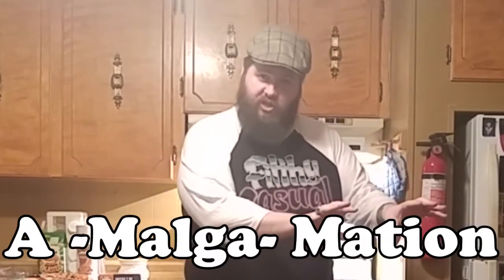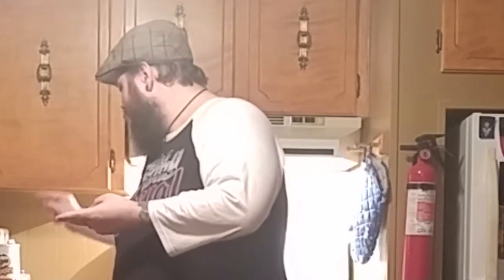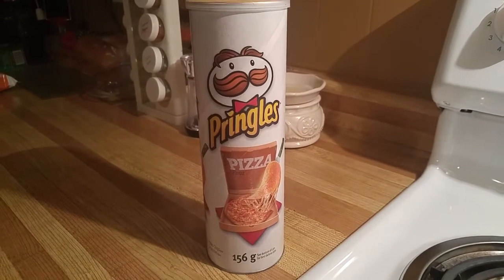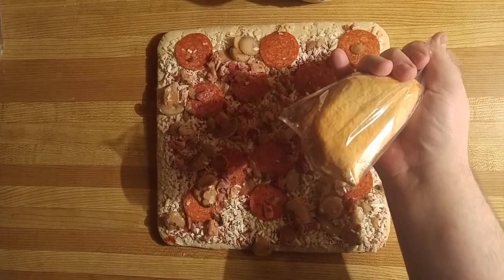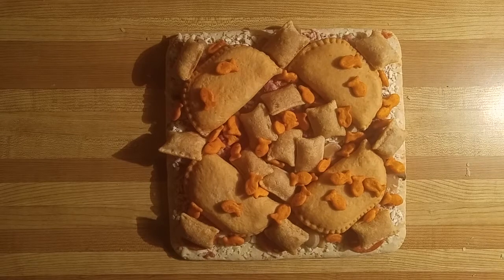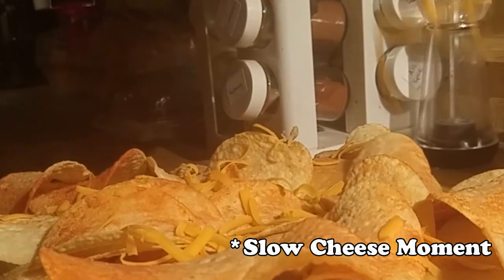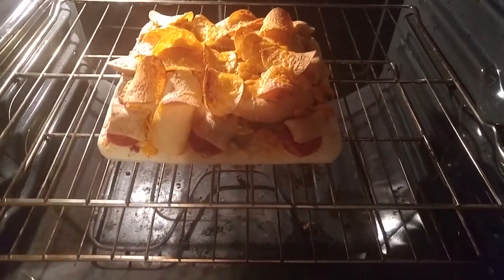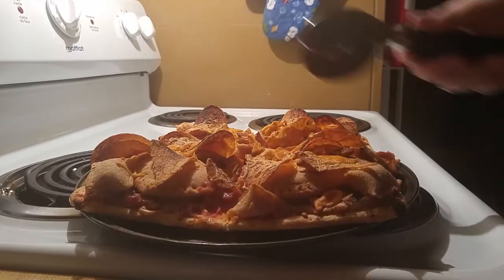Let's Cook The Füdz Episode 28: Pizza Everything Pizza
It's like Inceptions, except with the pizza!! Everything that is pizza, is on this pizza!

Please hit the little bell to stay up to date on all my content and come hang out  and chat during some live stream gaming!